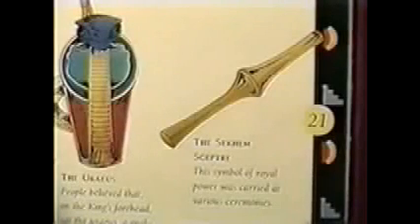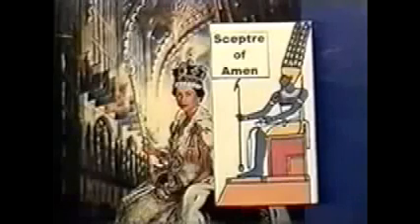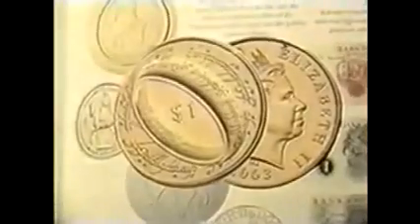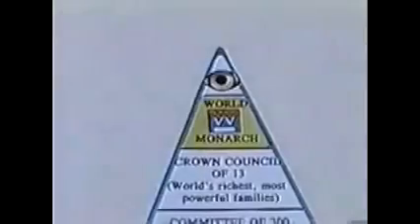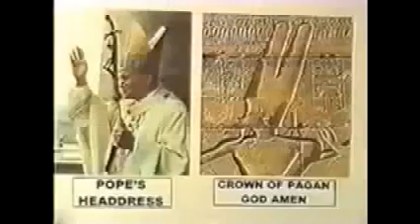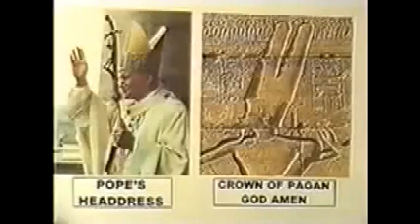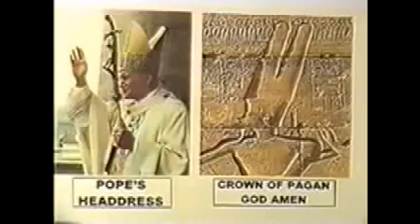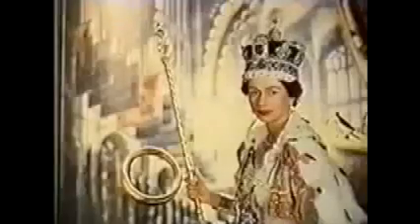Still Ruling today, Pharaohs blood! - The UnSpoken Truth - Episode 3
Families who sold their soul to devil, are still ruling.
You'd never believe this facts, Queen of England is related to Pharaohs.
Watch and be surprised.